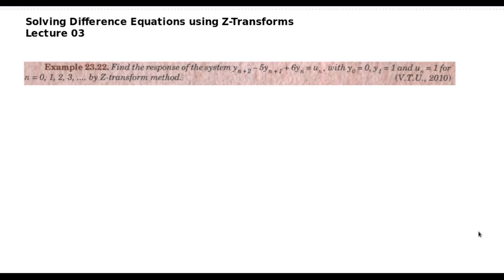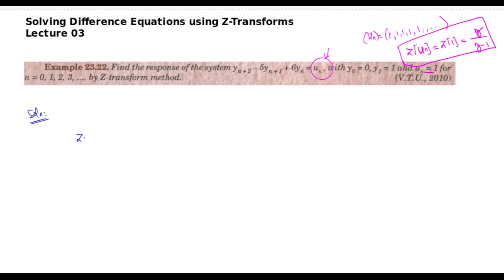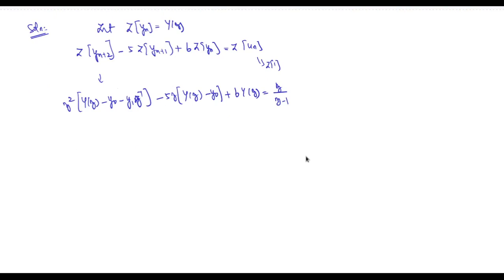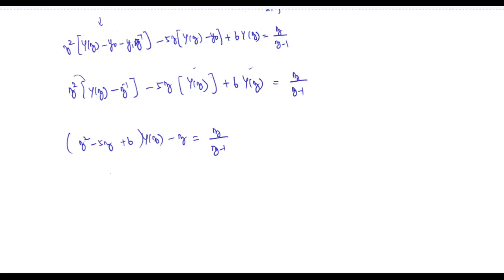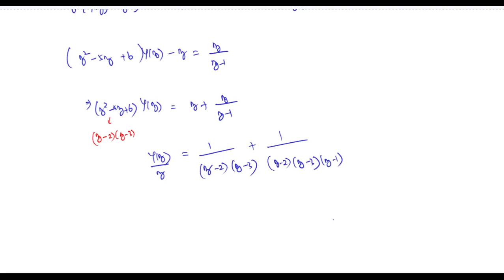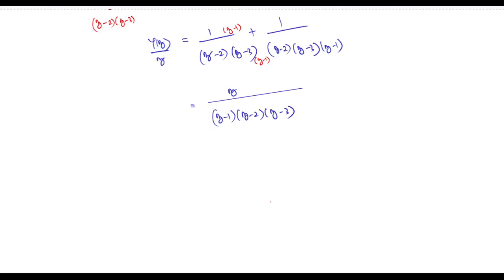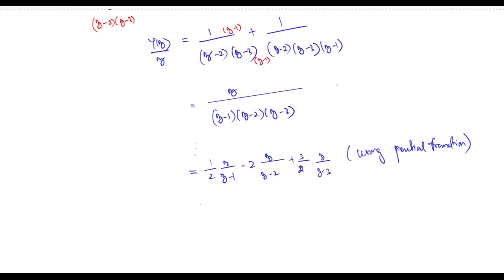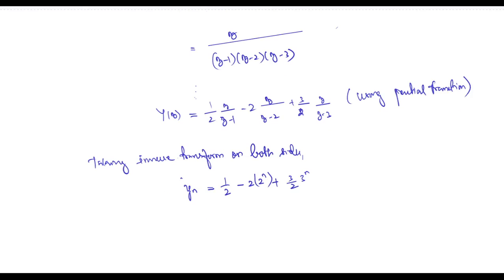Solving Difference Equations using Z transforms - Lecture 03